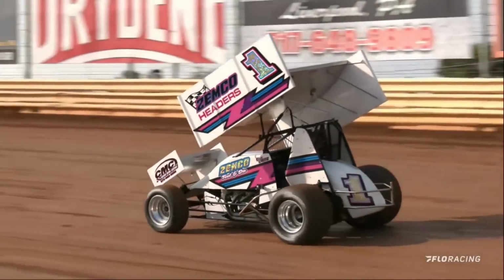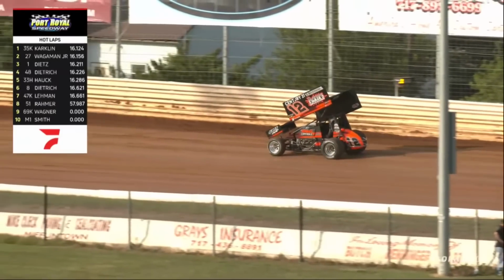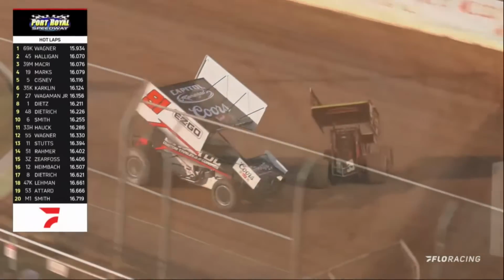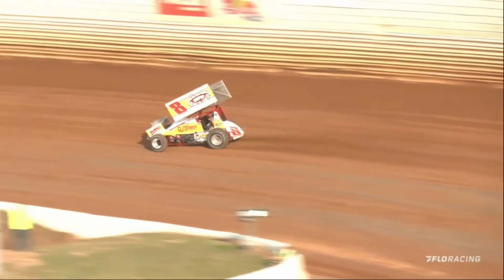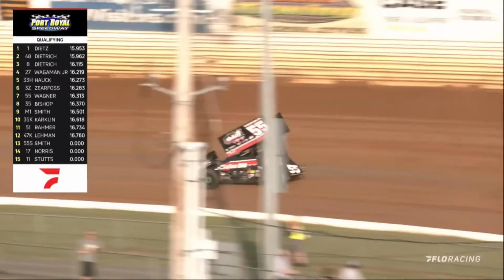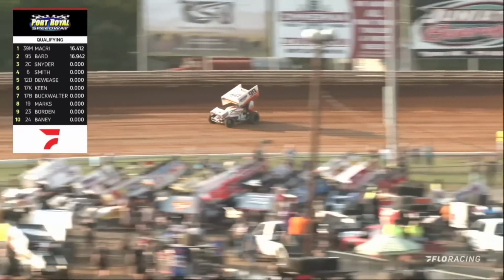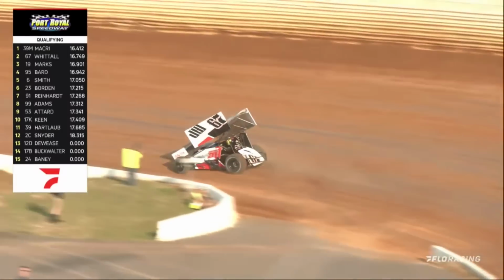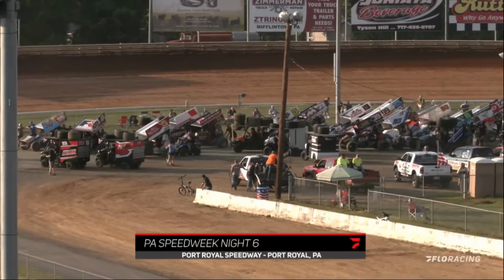LIVE: PA Speedweek at Port Royal Speedway